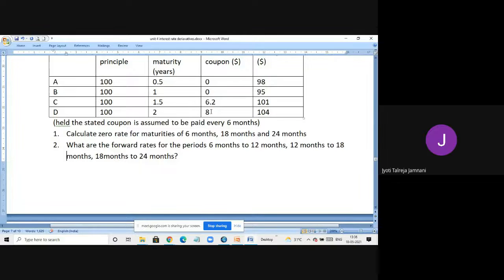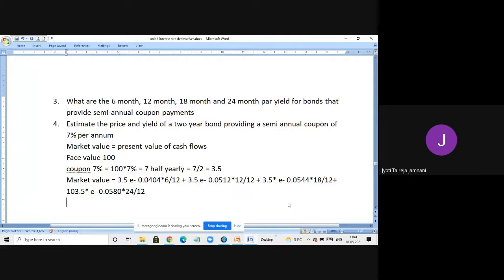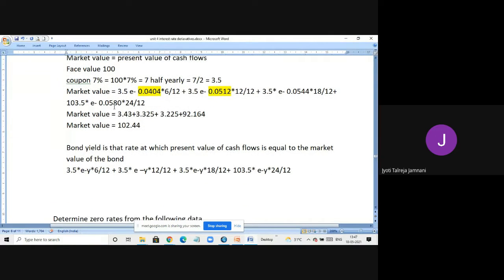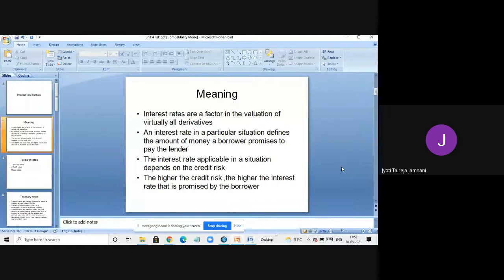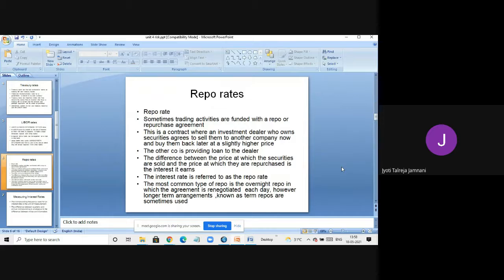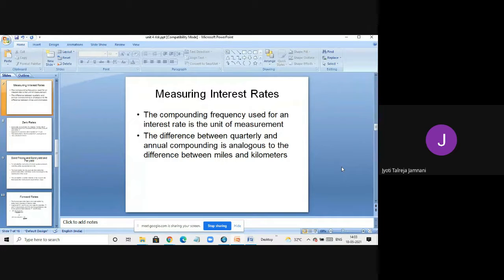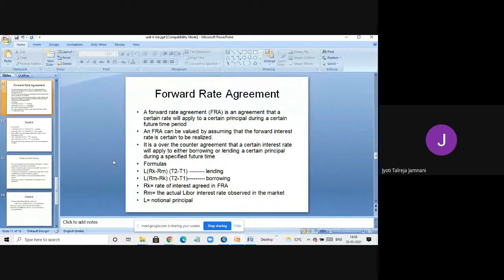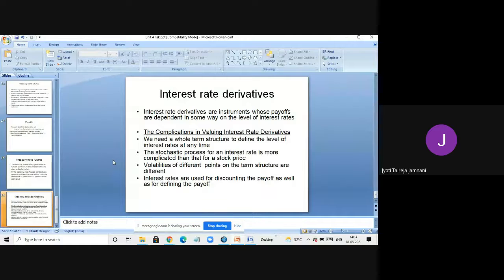5 zero rates problem